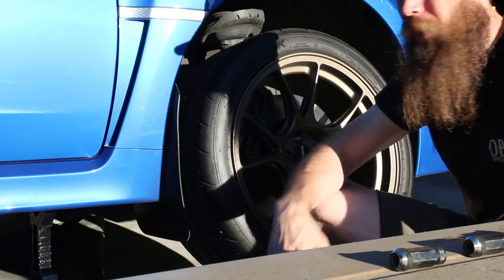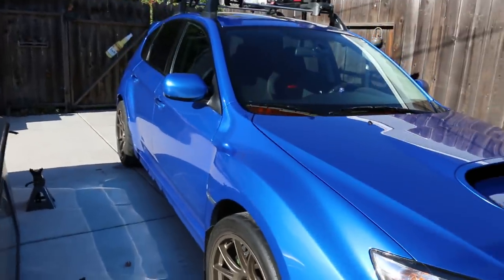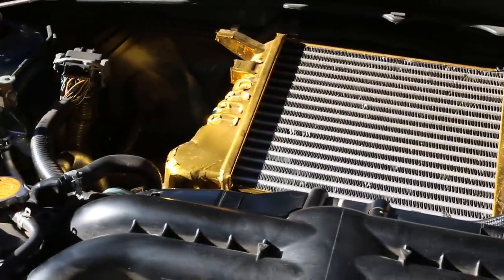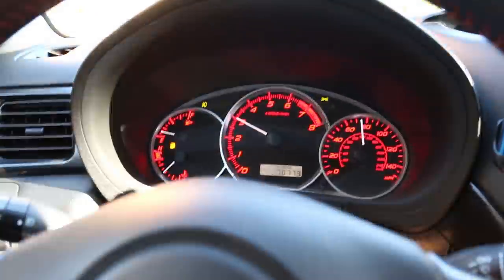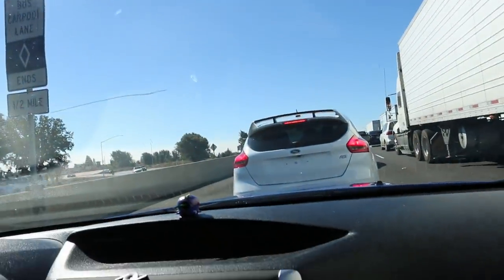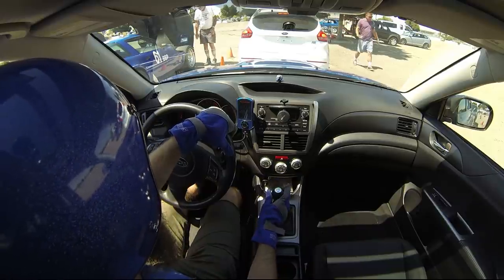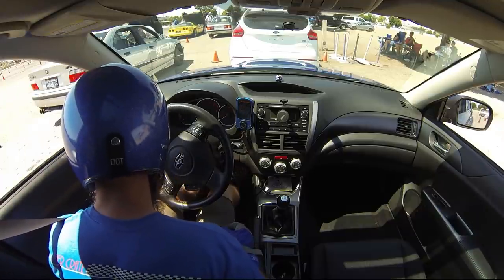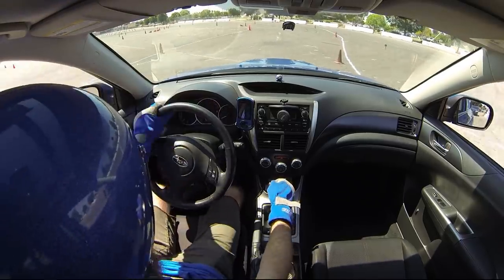DAY IN THE LIFE OF AN AUTOX RACER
A day in the life of an Autocross racer. What to pack with you and how to prep your car before an autox event. Also Some ripping and sliding around in the WRX. Putting down some good times.

➥ACDelco 172-2587 GM Original Equipment Front Passenger Side Disc Brake Caliper Assembly $86.06
➥ACDelco 172-2586 GM Original Equipment Front Driver Side Disc Brake Caliper Assembly $81.17
➥ACDelco 18K1971X Professional Front Disc Brake Caliper Hardware Kit $17.51
➥StopTech 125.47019 Premium Brake Rotor $70.39 + $12.99 Shipping X 2 = 166.76
➥ACDelco 17D1050M Professional Semi-Metallic Front Disc Brake Pad Set $34.69

Car Products I use:
➥Chemical Guys EcoSmart-RU
➥Chemical Guy Hybrid V7 Optical High Gloss Spray
➥Chemical Guys Diablo Gel Wheel and Rim Cleaner
➥CarPro Reload Sealant Spray
➥CarPro PERL Coat Plastic & Rubber
➥Durafoam Contoured Large Tire Dressing Applicator
➥Chemical Guys Lava Luminous Glow Infusion WAX

Camera Gear I use:
➥ Canon 70D
➥ Canon 17-40mm F/4 Lens
➥ Rode Video Mic Go
➥ GoPro Hero 3 Black
➥ Zoom H1 Handy Portable Digital Recorder
➥ Lapel Mic HUACAM YYPJ-01-1
➥ ProMaster XC525 Red Tripod With Head